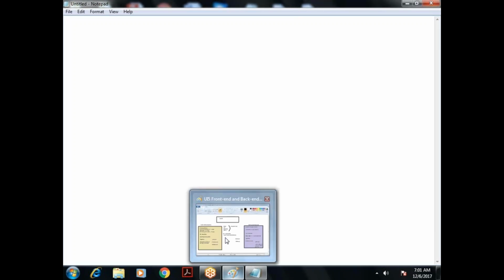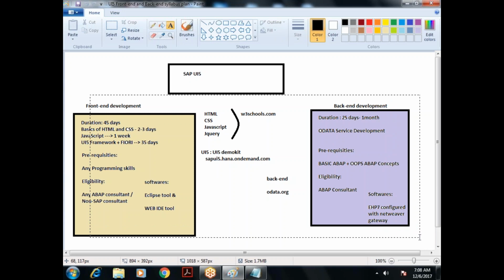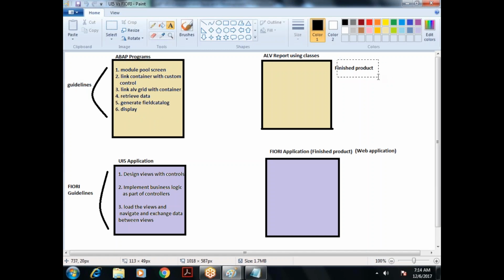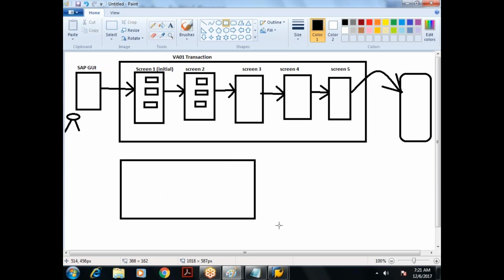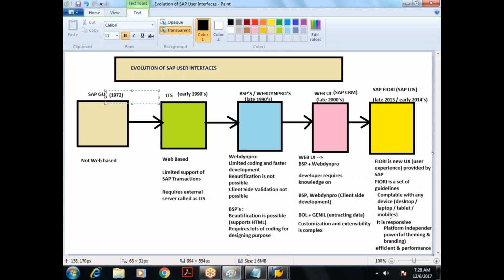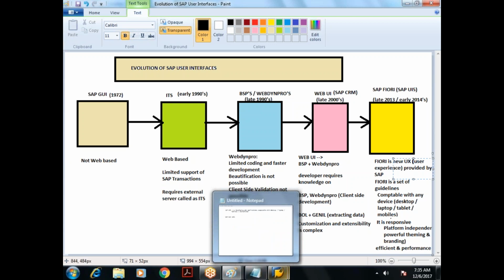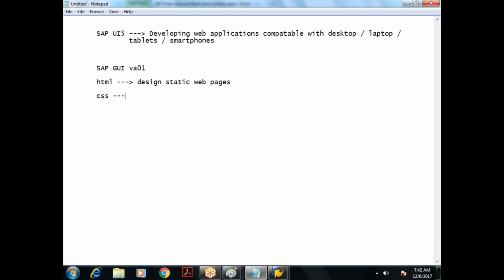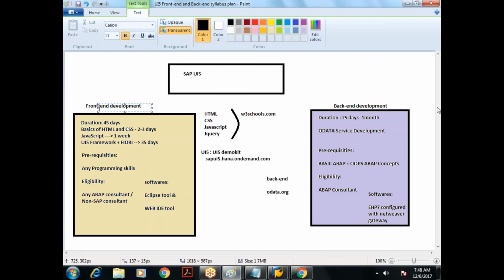UI5 Frontend Gensoft Technologies - Sridhar Sunkari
UI5 Frontend Framework Introduction - Gensoft Technologies - 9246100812 - Sridhar Sunkari